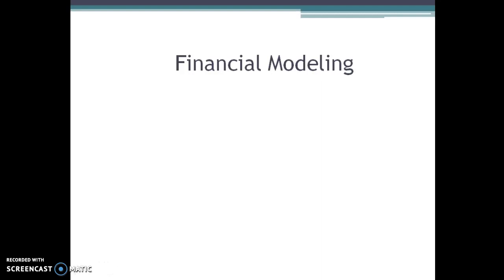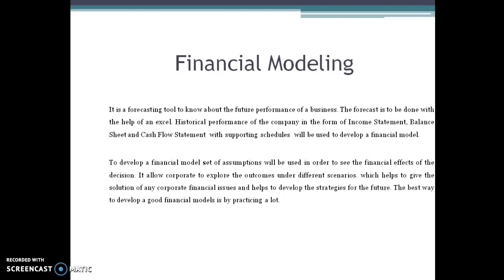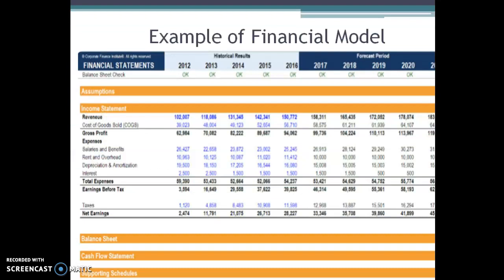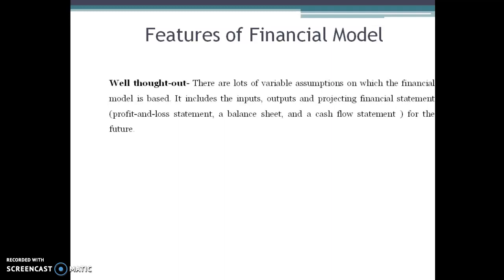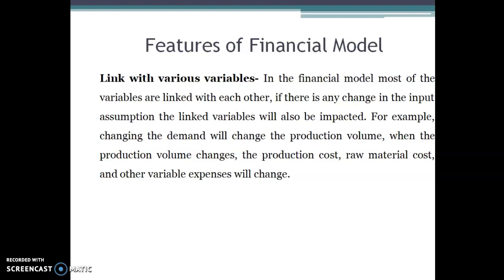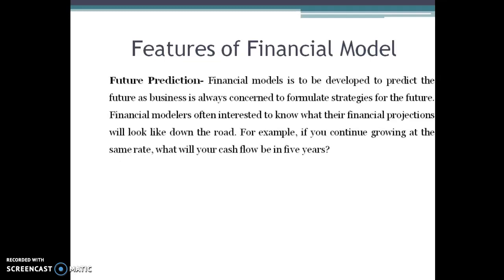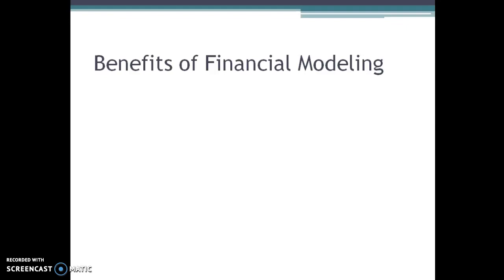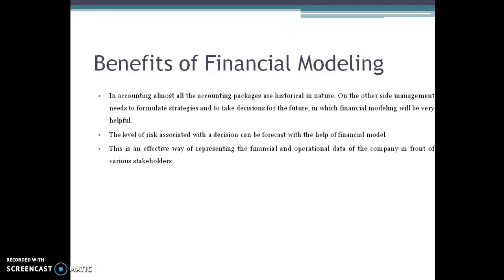Financial Modeling- What, why and who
Why you should learn Financial Modeling?